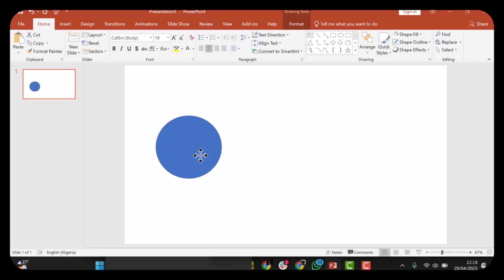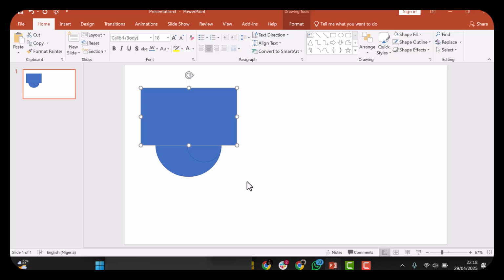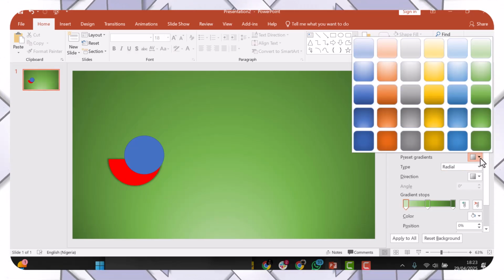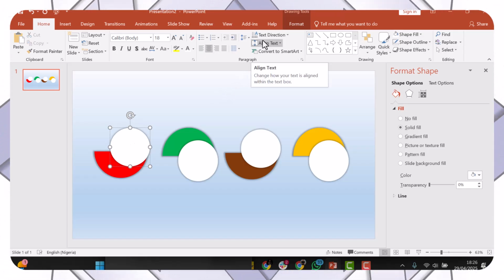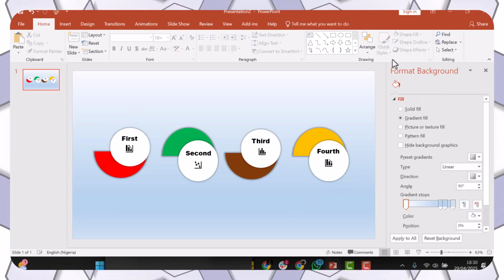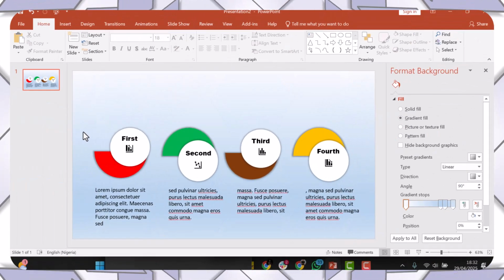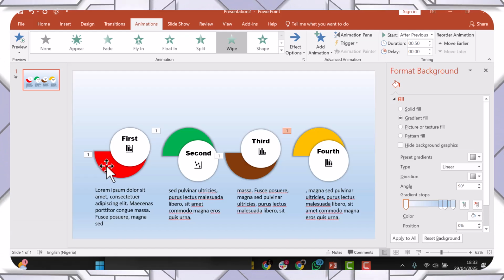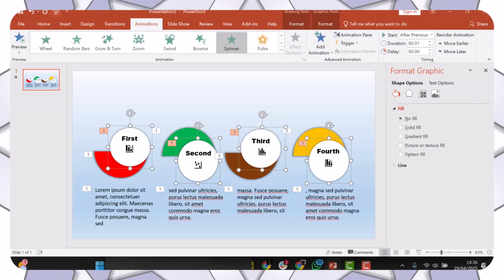STUNNING TRICKS IN POWERPOINT SLIDES AS A PRO PART 9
The presentation is a demonstration of how to make PowerPoint slide simple and maintain the audience composure while listening to you,